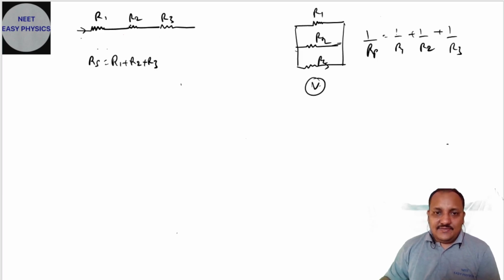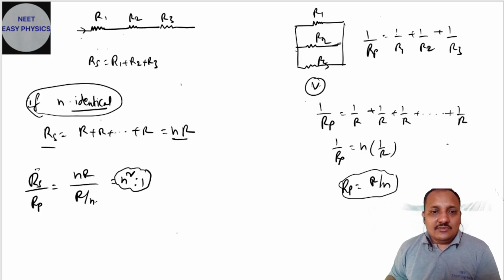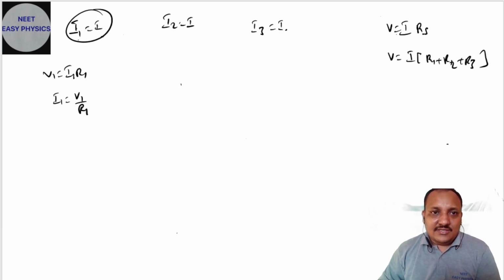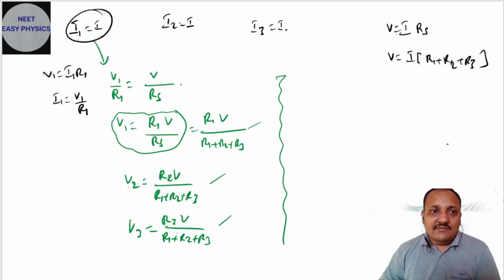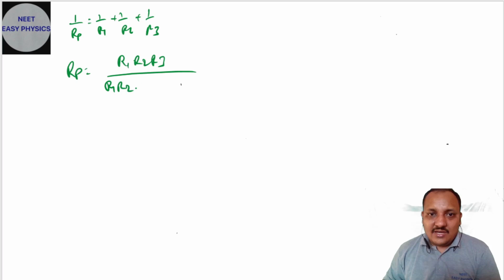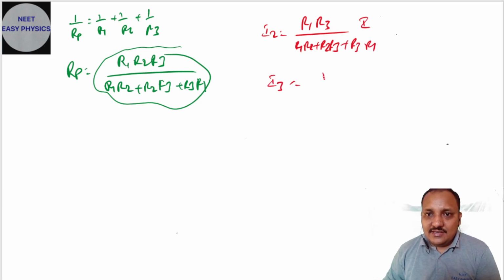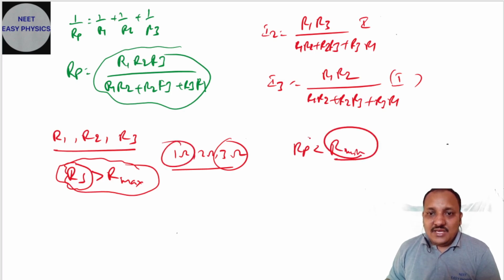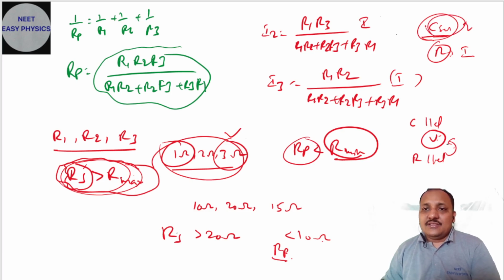Combination of resistors :Part 7[Current electricity]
How to find voltage and current in case of resistors in series and parallel